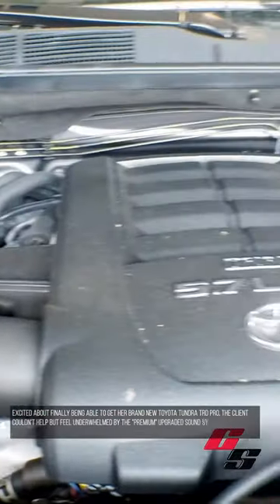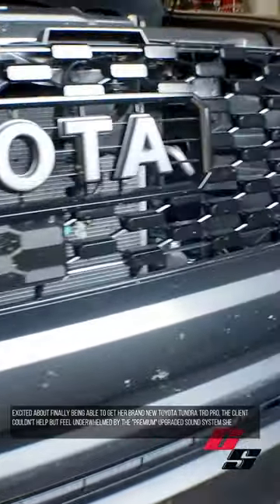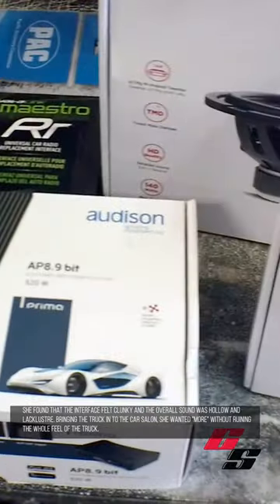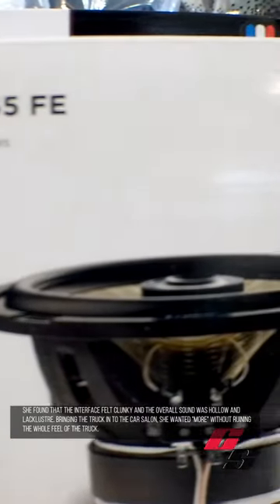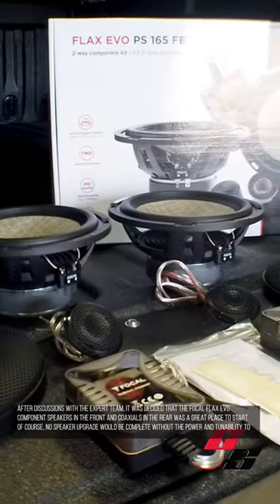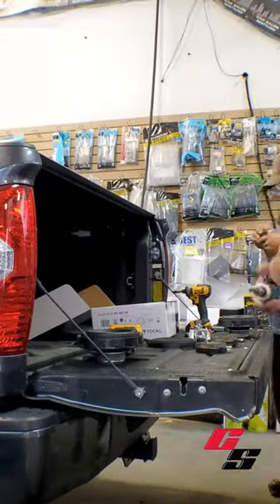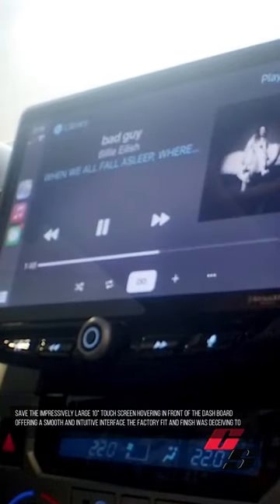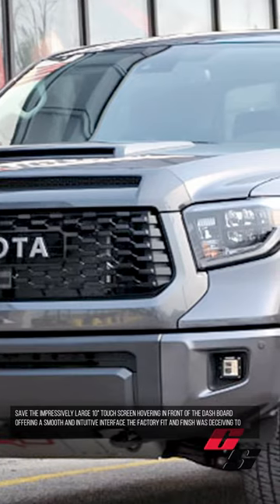Toyota Tundra TRD Pro Focal Flax EVO Install with Audison AP8 9 Bit DSP Amplifier & more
Excited about finally being able to get her brand new Toyota Tundra TRD Pro, the client couldn't help but feel underwhelmed by the "premium" upgraded sound system she purchased with her vehicle.

She found that the interface felt clunky and the overall sound was hollow and lackluster. Bringing the truck into The Car Salon, she wanted "more" without ruining the whole feel of the truck.

After discussions with the expert team, it was decided that the Focal Flax Evo component speakers in the front and coaxials in the rear were a great place to start. Of course, no speaker upgrade would be complete without the power and tunability to support it all.

A Hertz 10" passive radiator subwoofer and enclosure was put in place of the original subwoofer which afforded a clear location for the Audison AP8.9bit DSP/amplifier and SR500.1 mono amplifier.

Sound Shield treatment was applied to all four doors to get the most out of the new sound system and help lessen some of the road noise that the Tundra is known for. In addition, mounting adapter plates were fabricated to allow the installation of the speakers in the factory locations.

The whole sytem was all topped off with the Stinger Heigh10 float mount 10" capacitive touch screen entertainment center.
Time and care was taken to set up the time alignment, gains and crossovers to squeeze the most out of the Focal speakers possible using the APbit.

This made the listening environment truly enjoyable.
Save the impressively large 10" touch screen hovering in front of the dash board offering a smooth and intuitive interface the factory fit and finish was deceiving to what was hidden underneath.

The client was ecstatic about the new sound
experience and how it all flowed together so well.

If you want a full system upgrade for your vehicle, give us a call!!
1725 32 AVE NE Calgary AB
SoundShield Focal Stinger Audison